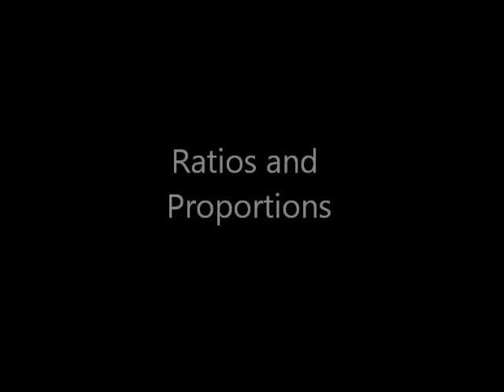Geometry in Filmmaking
Project by:
Sonny An
Nathan Pokpongkiat
Kelvin Shang

Instructor: SMITH P4